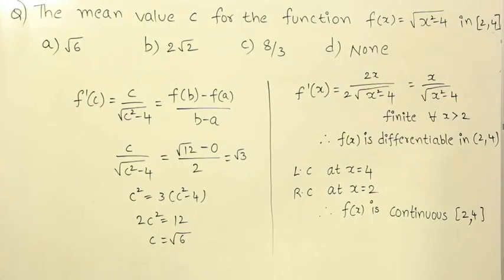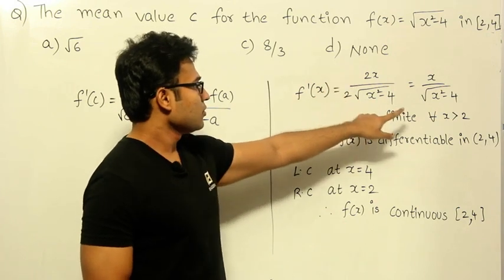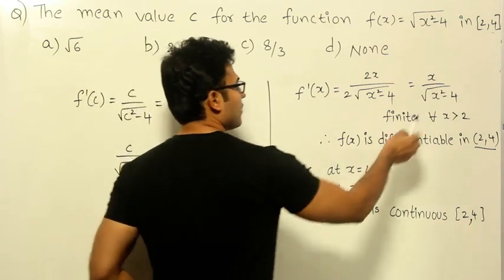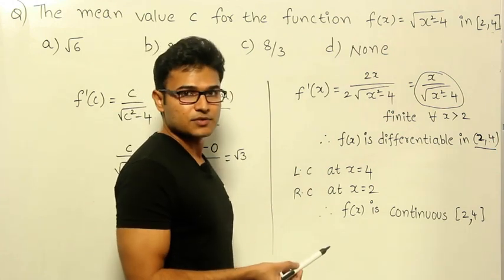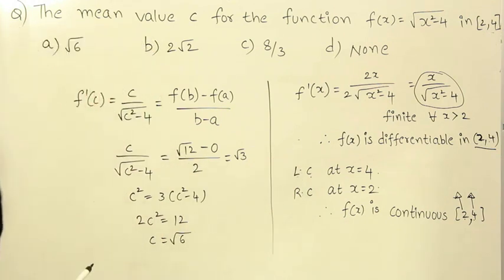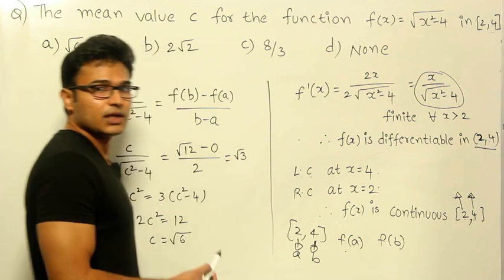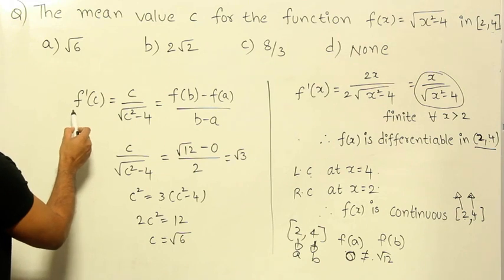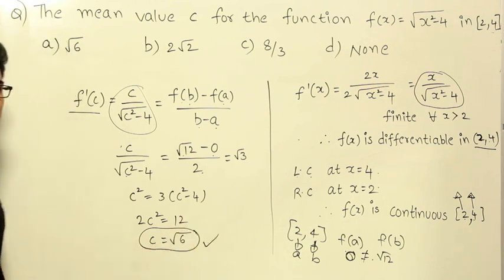Maths | Calculus | Mean value theorems | Example 3 on mean value theorem | by ravindra babu ravula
" Example 3 on mean value theorem ". I created a play list step by step so you can easily navigate. Please check the playlist section there is playlist for every topic separately.